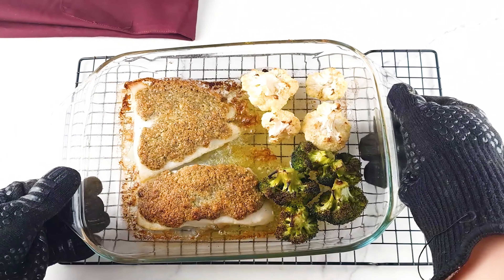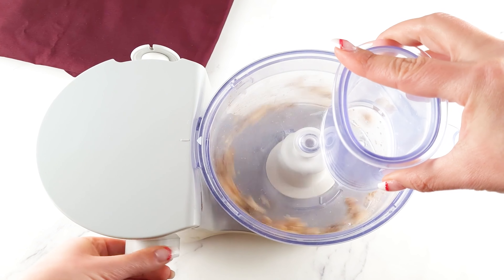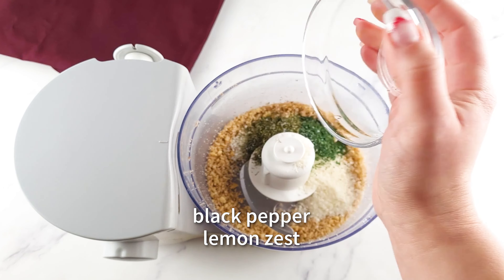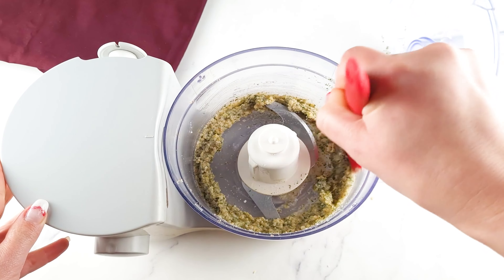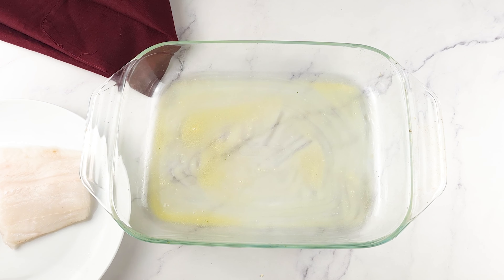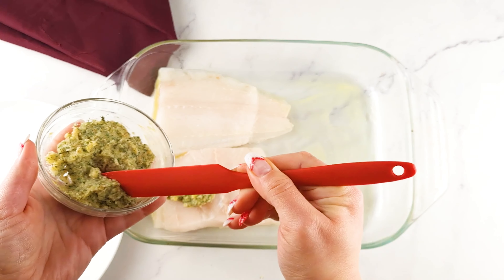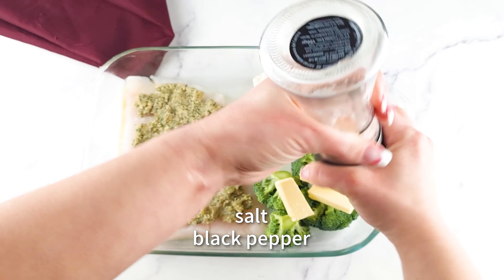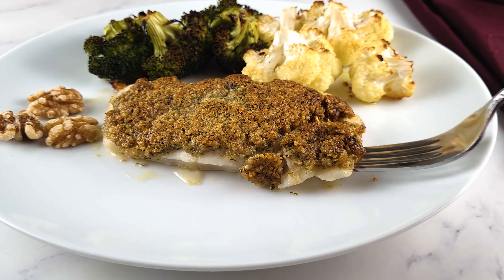Simple Parmesan Baked Cod Recipe: Gluten Free Low Carb Dinner Recipe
Looking for a delicious and healthy dinner recipe? This Mediterranean Parmesan Baked Cod with a low carb crust recipe is the perfect meal for a gluten-free and keto-friendly diet.
This keto meal is full of flavor and packed with nutrients, making it a perfect meal for anyone following a keto or low carb diet. It's also a great option for those with gluten intolerance or looking for healthy dinner ideas. Try this Mediterranean dinner cod recipe today and you won't be disappointed!
Plus, it uses simple ingredients! It has a wonderful flavor from the parmesan cheese, parsley, and dill. You can serve this dish with some cauliflower rice, green beans, or a side salad for a complete and satisfying meal.

As a heartfelt gesture to my beloved subscribers, I've curated a FREE Ultimate Guide for Beginners - your essential toolkit for starting your weight loss journey with the Keto Diet.

OR

🔗 Grab Your Free Ultimate Keto Checklist and learn how to lose weight, boost energy, and improve health.

If you click on the affiliate links, I may receive a small commission with NO additional cost for you, which helps support this channel and allows me to continue making content for you to enjoy.